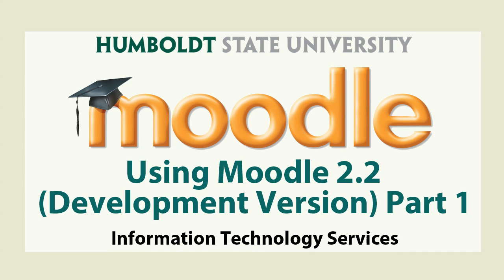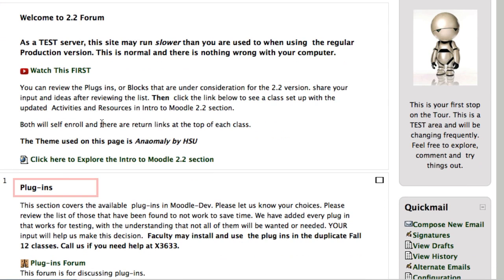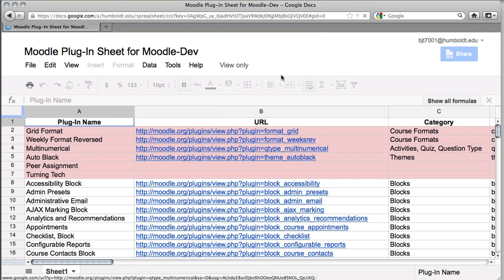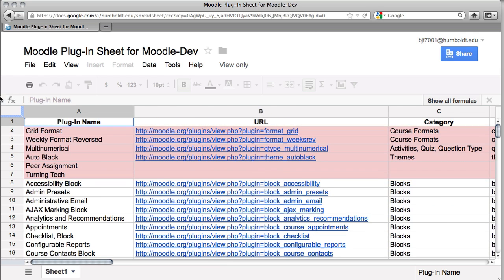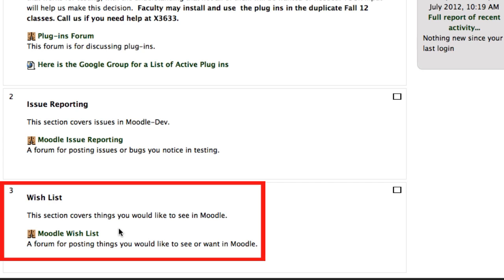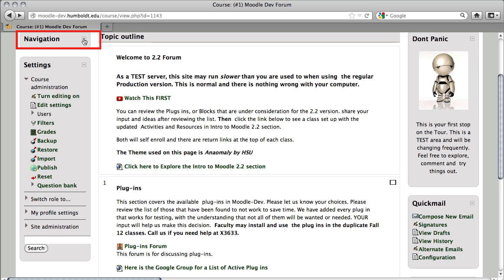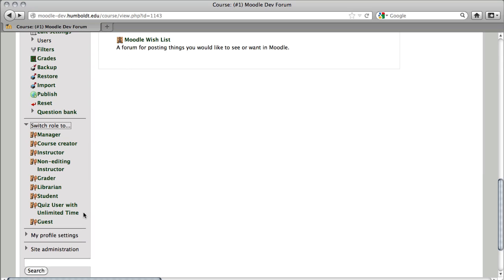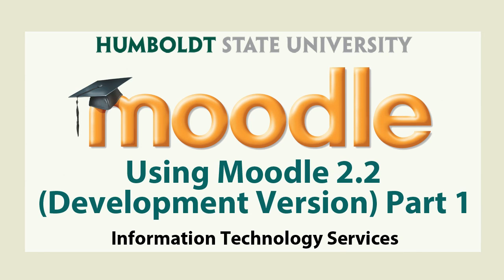Using Moodle 2.2 (Development Version) Part 1